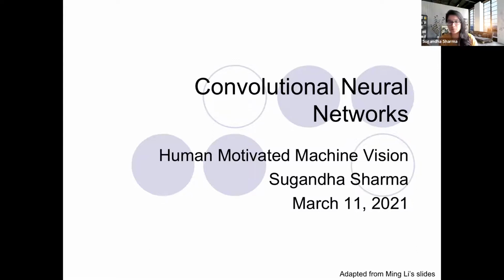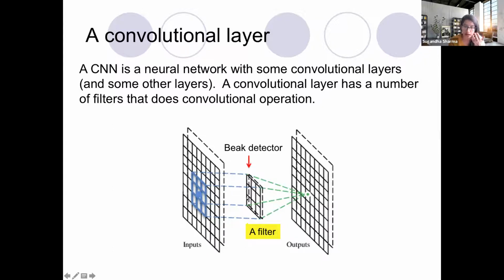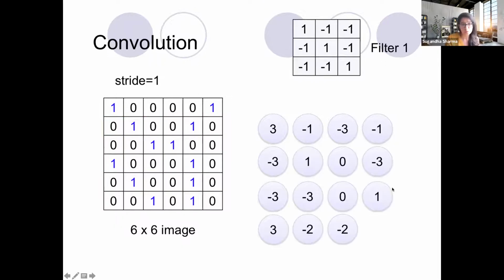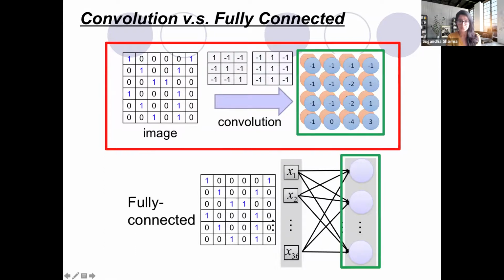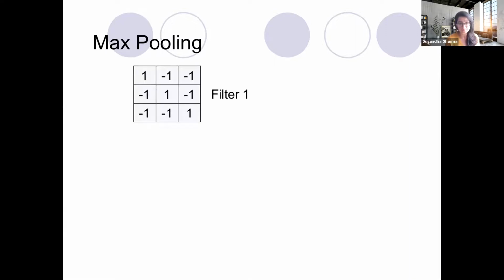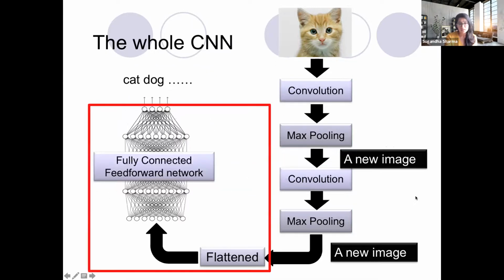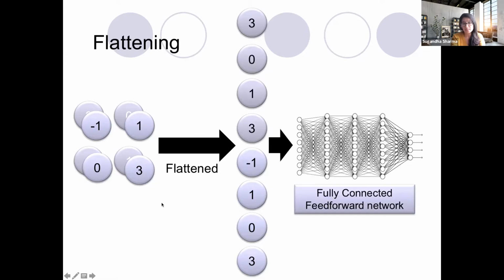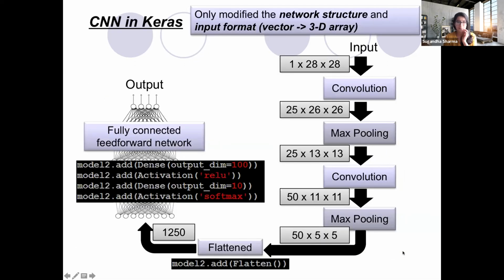MIT BCS course 9.60: Convolutional Neural Networks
Basics of Convolutional Neural Networks

This was originally presented to the students in MIT's course 9.60: Human Motivated Computer Vision. The course is taught by Professor Pawan Sinha.